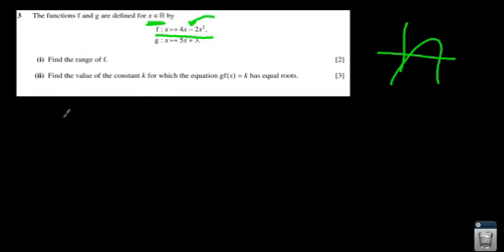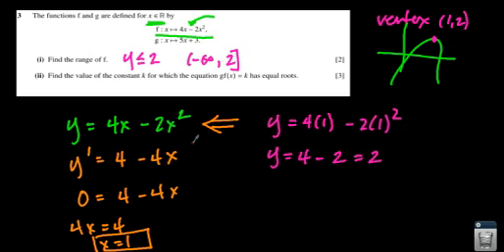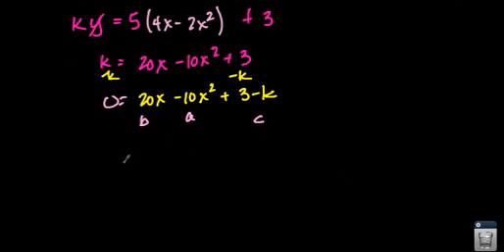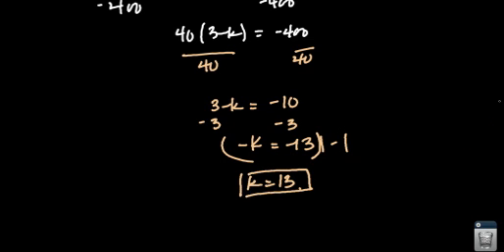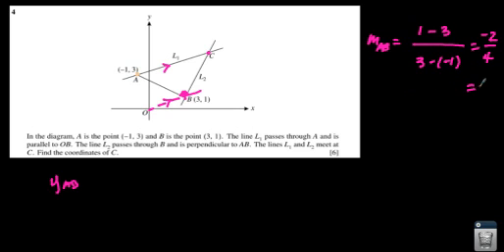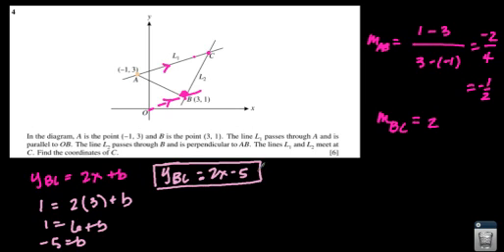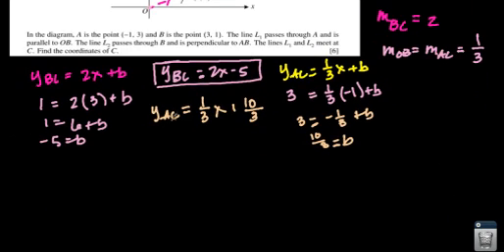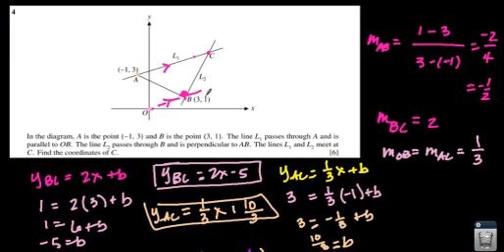9709 S2010 Paper 12 #3 & 4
CIE Worked Solutions Course 9709 May/June 2010 Paper 12 Problems 3 and 4